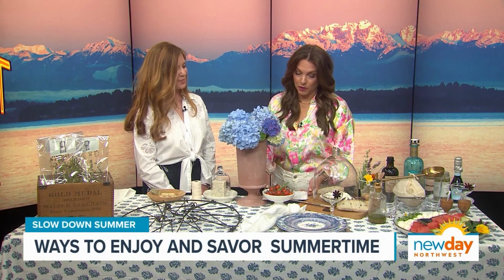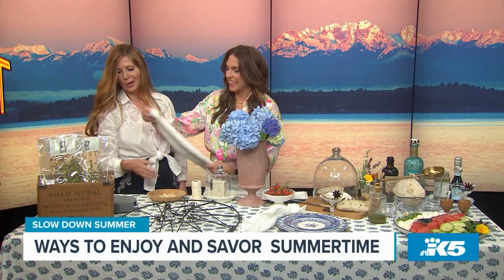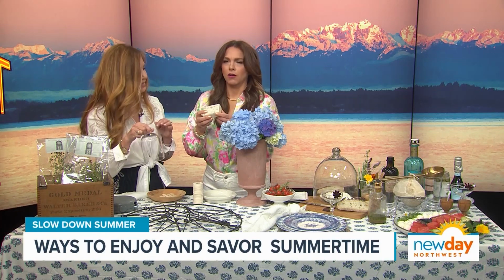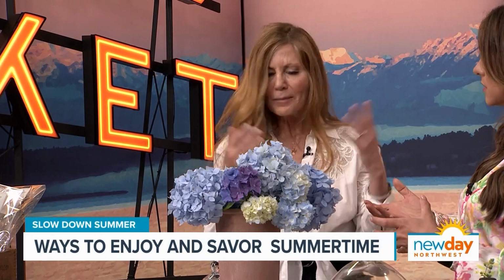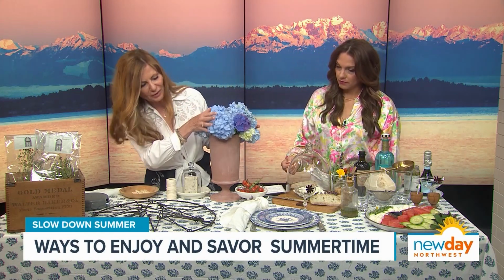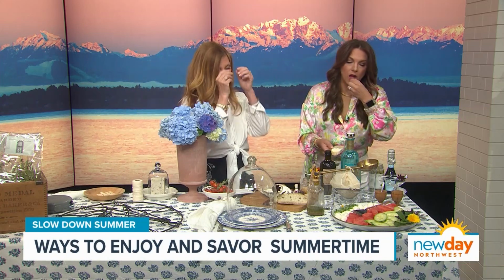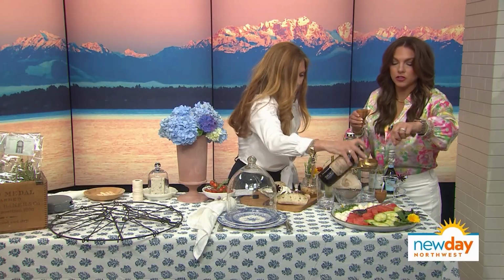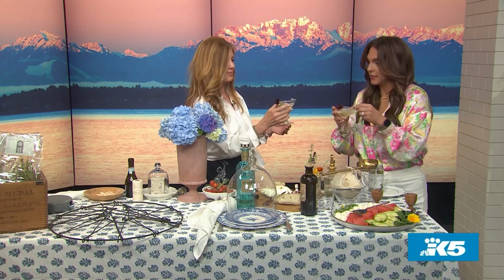How to enjoy and savor summertime - New Day NW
425 Magazine’s Monica Hart shares her tips, including this delicious basil oil that goes on almost everything!